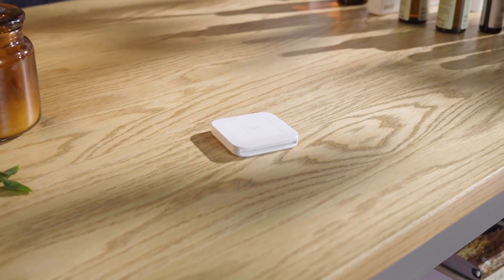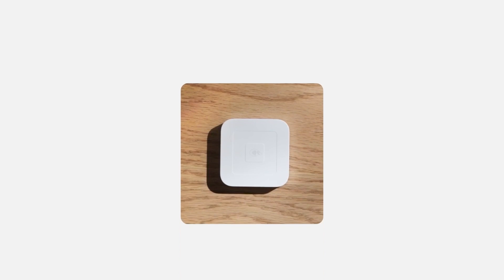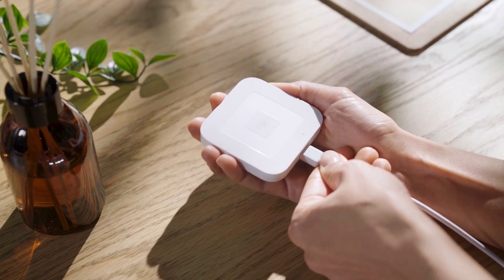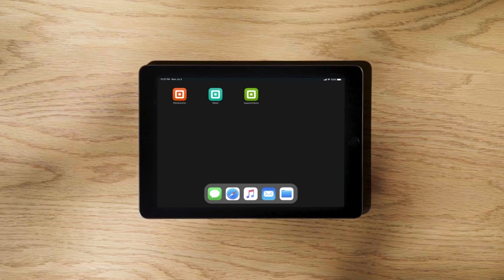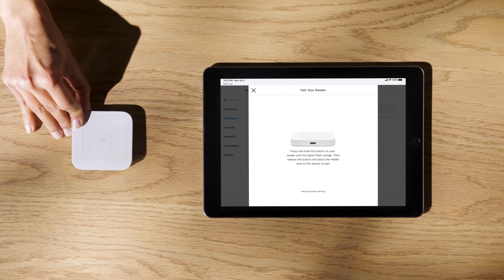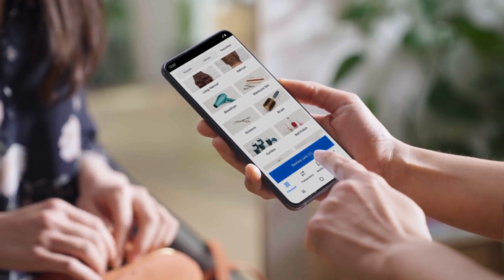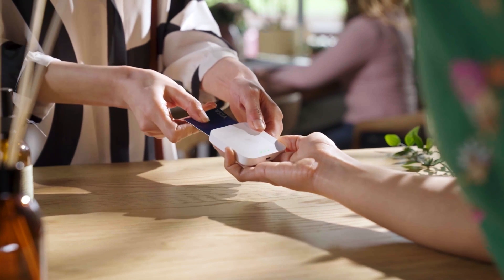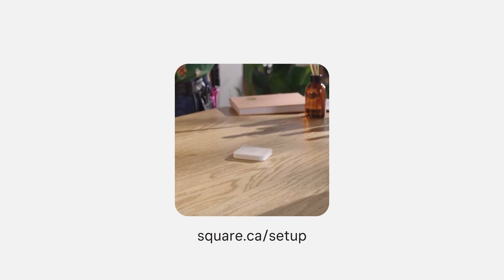Let's Get Your Square Reader Up and Running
Find everything you need to know about Square Reader. Learn about all the features, get setup and pairing instructions, start using point-of-sale software, take your first payment, and add the right accessories for your business.

To learn more about how to use your Square Reader go